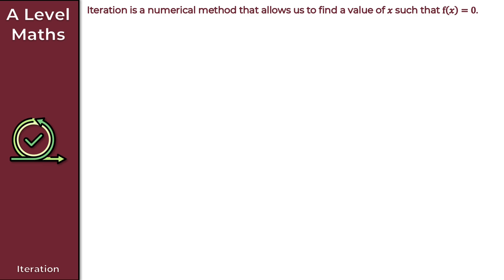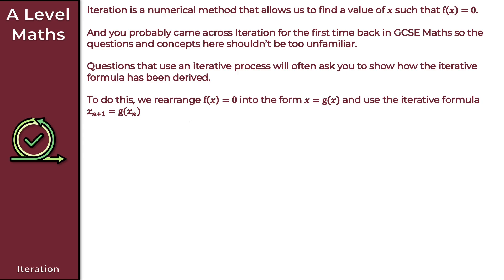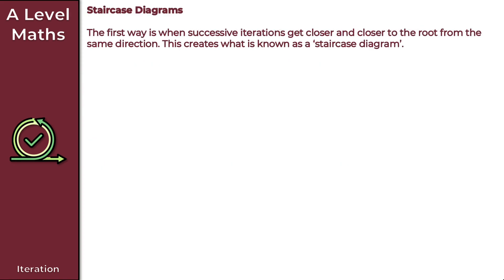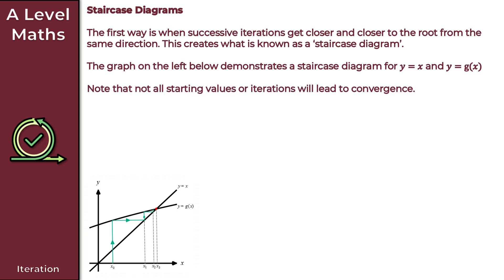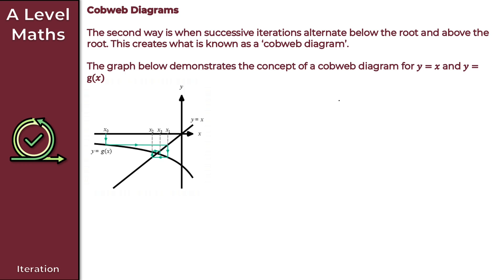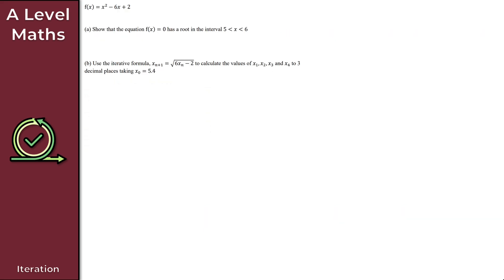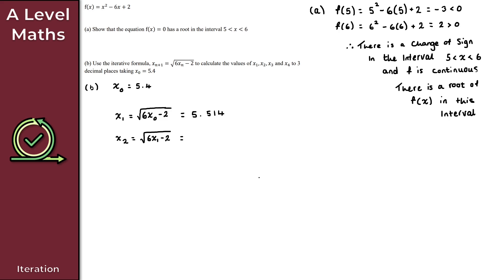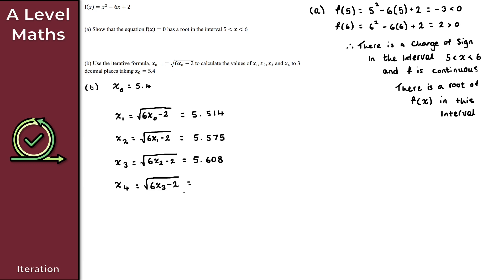A Level Maths | Pure - Year 2 | Iteration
In this video we will take a look at Iteration and how we can use iteration to find approximate solutions to more complicated equations.

In the next video we are going to take a look at Introducing Parametric Equations.

Circles -
Trigonometric Ratios -
Trigonometric Identities and Equations -
Vectors -

Introduction to Hypothesis Testing - 00:00